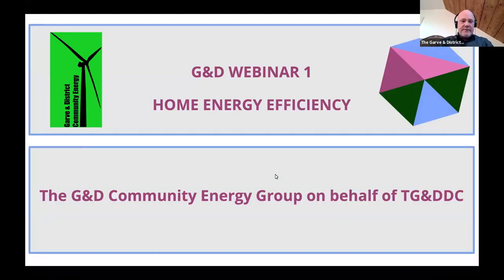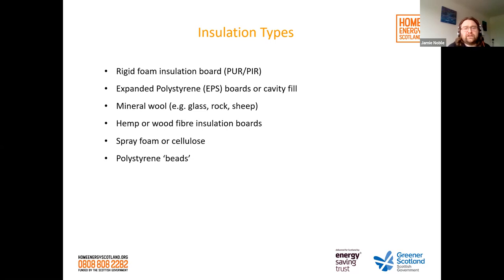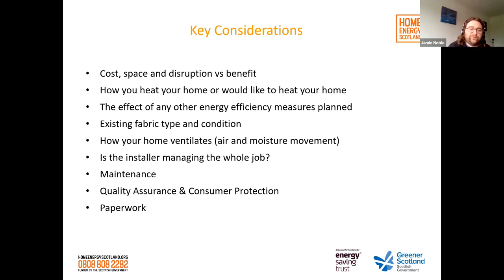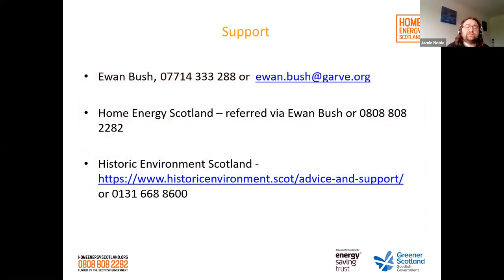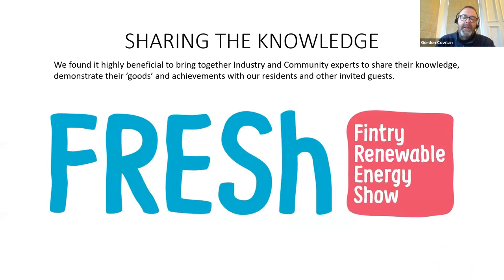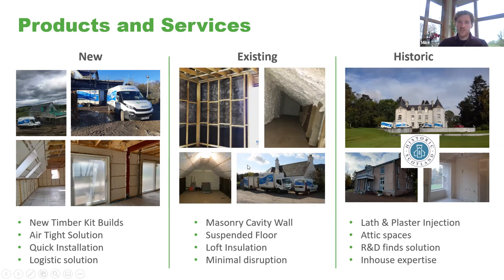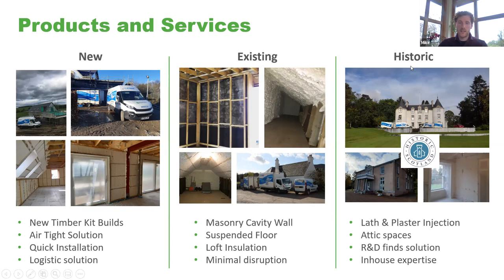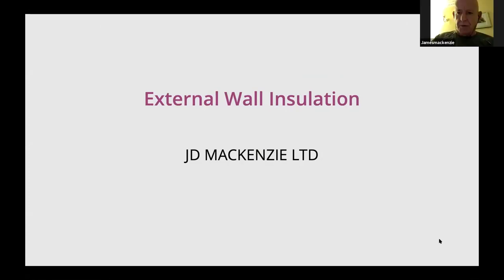Home Energy Webinar 1 Energy Efficiency Measures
The Garve & District Development Company present a community webinar discussing energy efficiency measures.